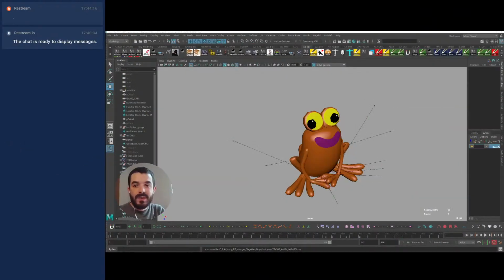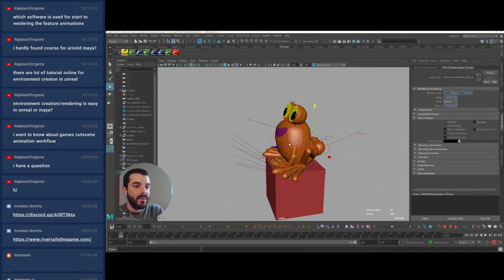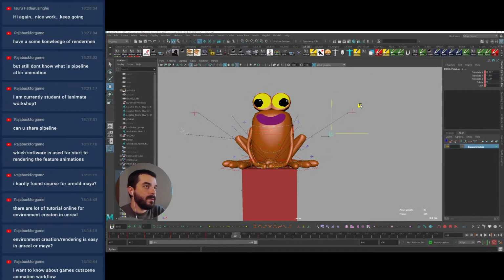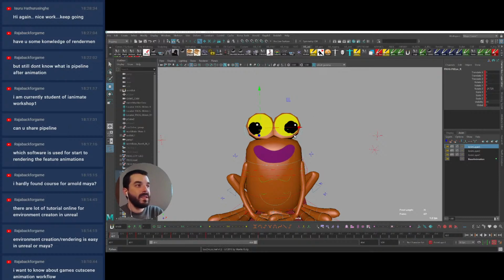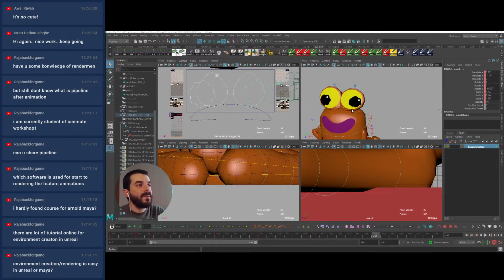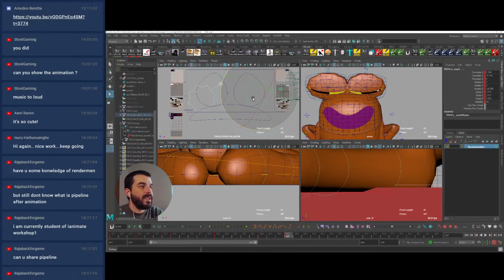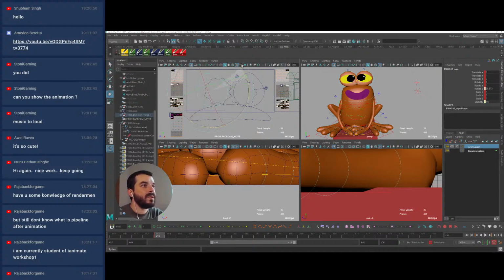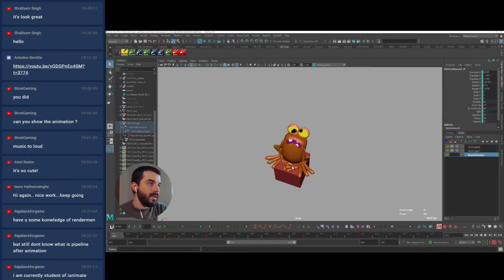LIVE Gameplay Animation - Video Game VLOG - River tails the game - Maya Unity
Designing gameplay animation for  "River Tails The Game": Another Game Animation Vlog for @rivertailsthegame. In Unity and Maya. Tune in!

The chat will be open to questions in English, Italian, and Spanish.